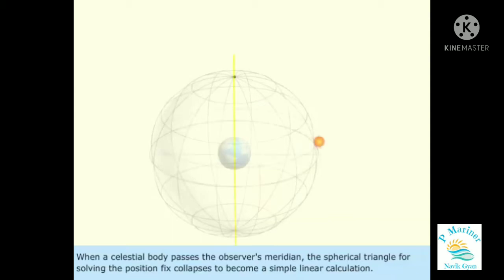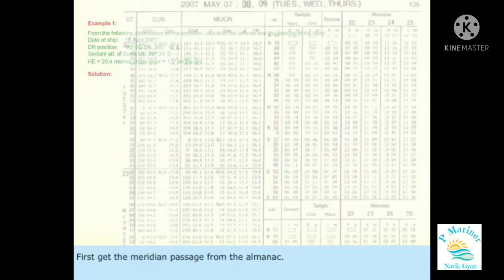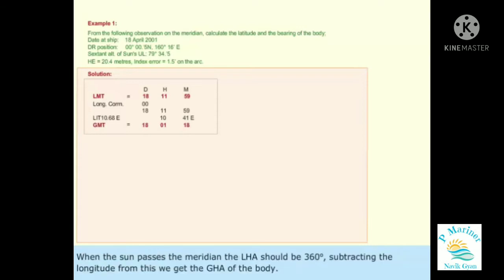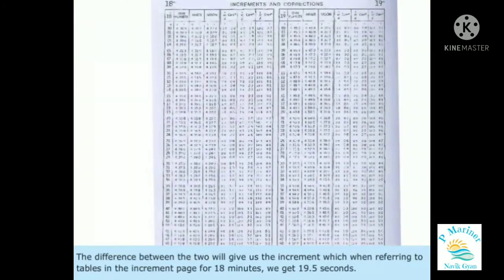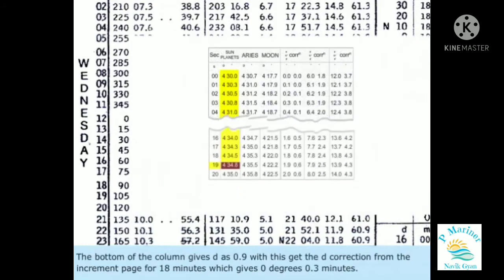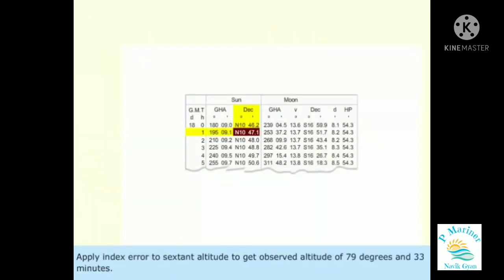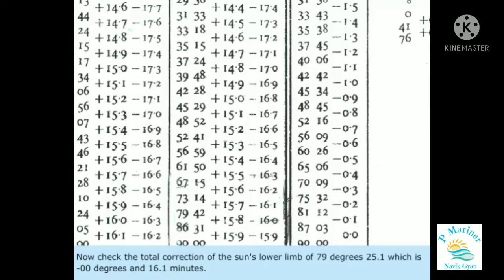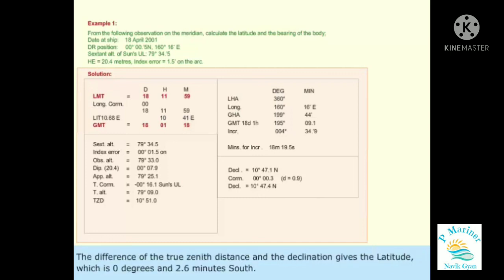Sextant Meridian Passage| How to calculate observed Latitude using sextant meridian altitude method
In this video you will learn how to find observed latitude using merpass method